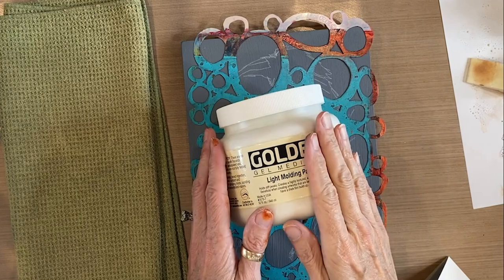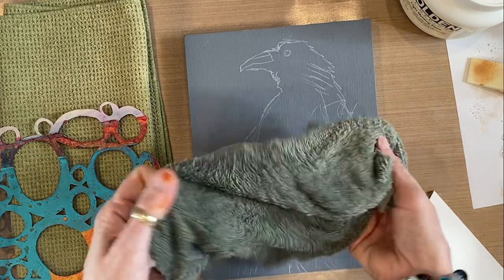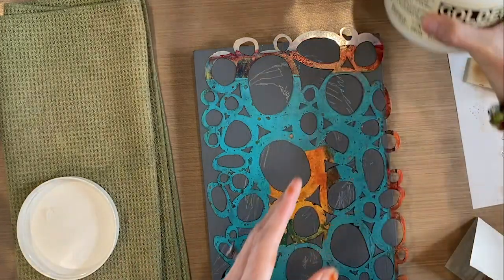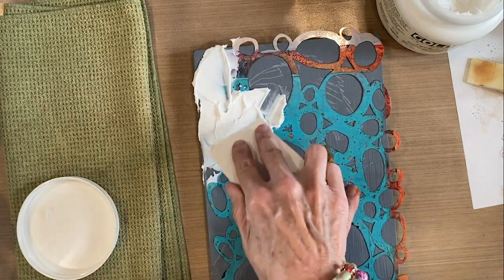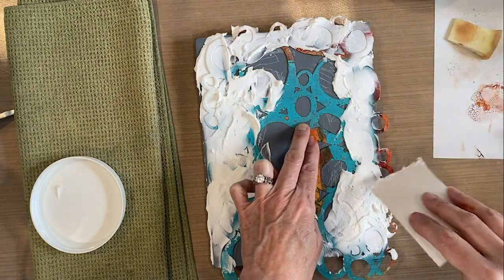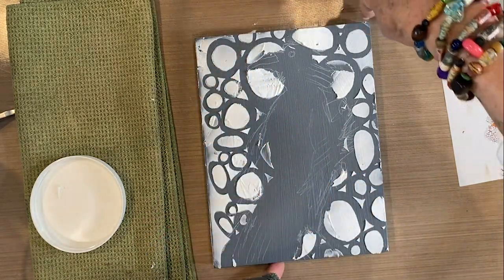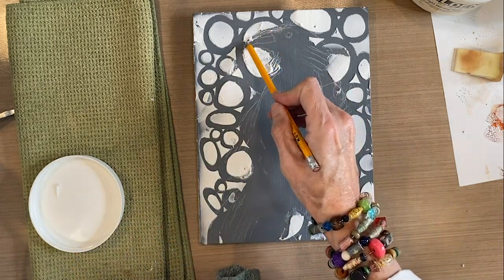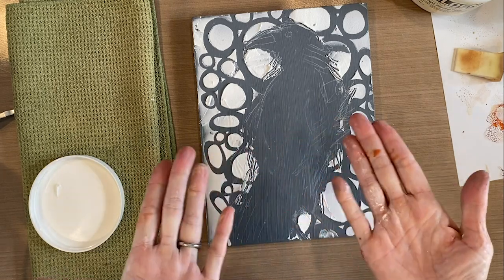Molding Paste Texture with Stencils–Tutorial Tidbits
(sold by the foot)